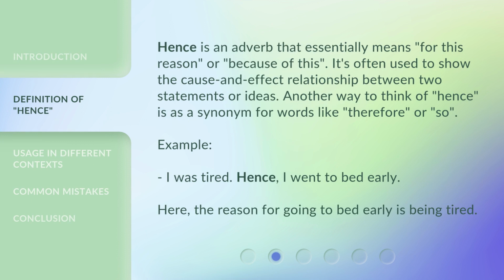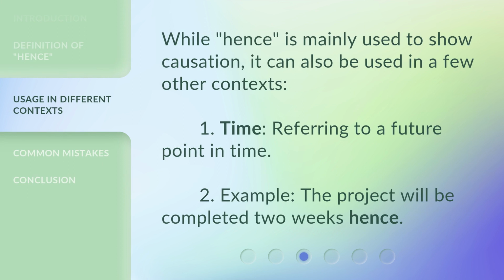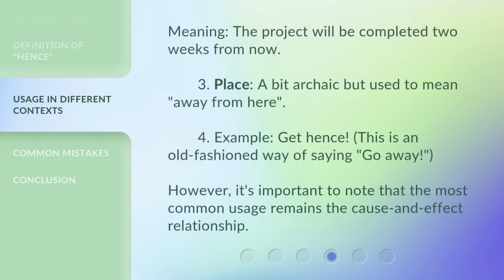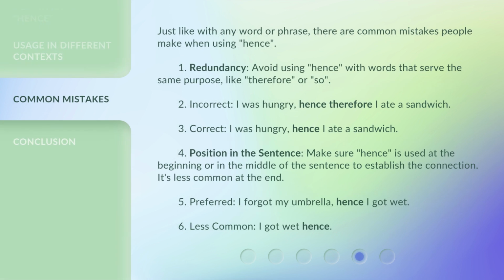"Hence" Unveiled: Making Sense of this Handy Phrase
"Hence" Unveiled: Making Sense of this Handy Phrase • Discover the meaning and usage of the intriguing English phrase "hence" in this informative video. Learn how to use it correctly in different contexts and avoid common mistakes. Perfect for learners looking to improve their English language skills!

00:00 • Introduction - "Hence" Unveiled: Making Sense of this Handy Phrase
00:26 • Definition of "Hence"
00:58 • Usage in Different Contexts
01:42 • Common Mistakes